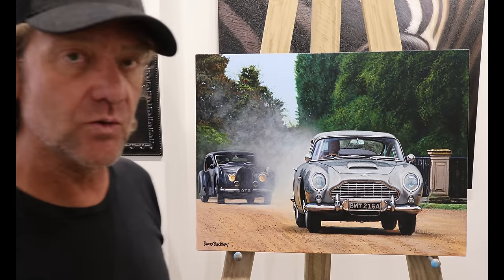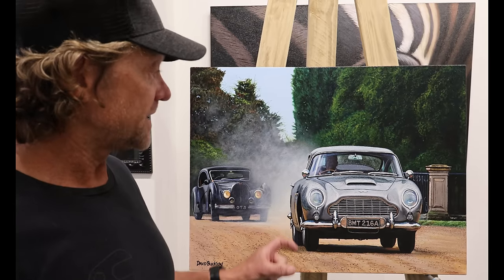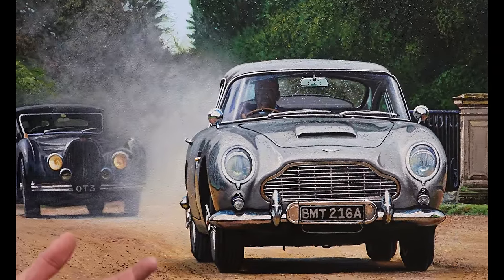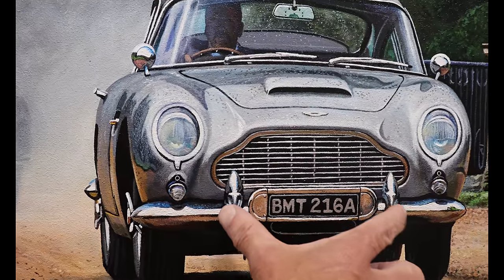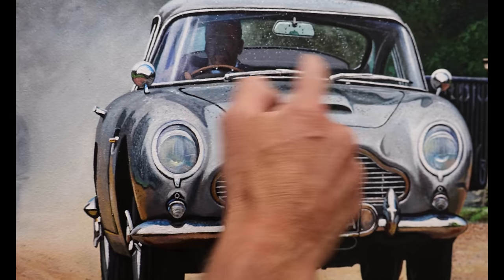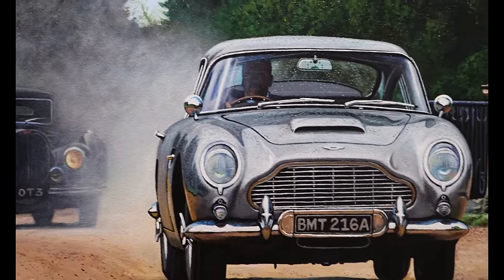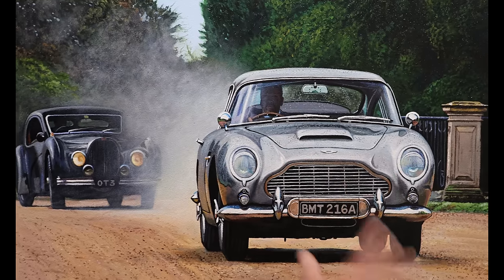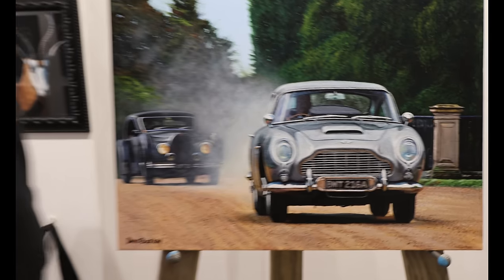Painting an Aston Martin DB5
I was commissioned to do a painting of the original Aston Martin DB5 that was in the James Bond movie, Goldfinger. In the video you can see the painting process from start to finish. The client that commissioned me to do the painting is driving the car.